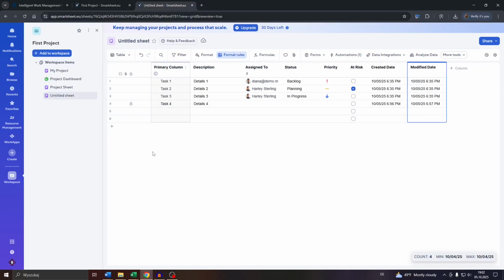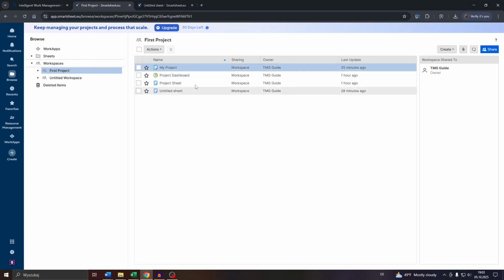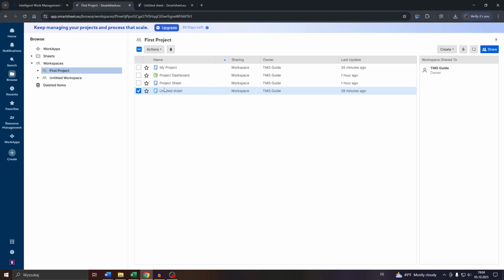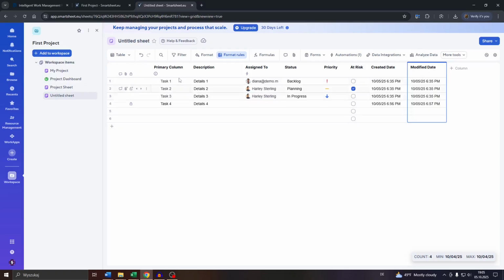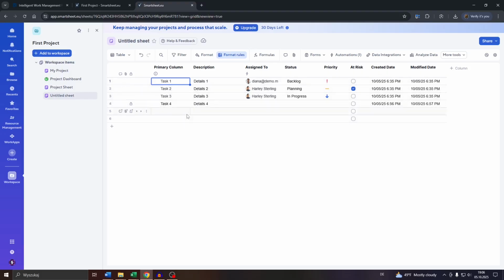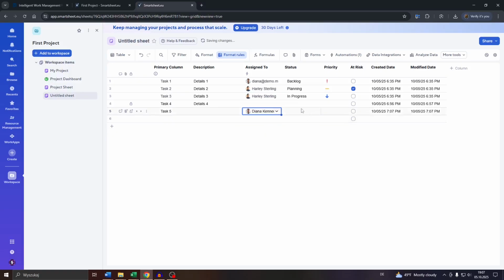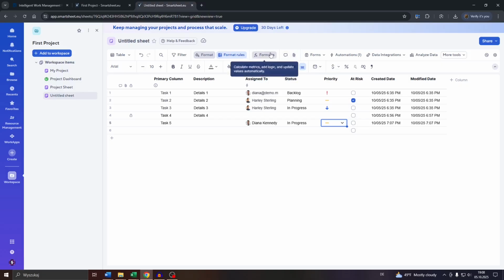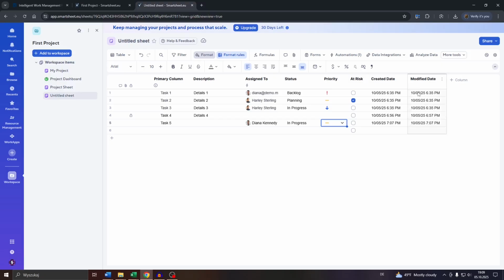How to Edit Sheet in Smartsheet — Step by Step Smartsheet Tutorial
Discover how to edit existing sheets in Smartsheet, including cells, rows, and columns.

If you're interested in learning more about how to use Smartsheet, you may learn how to duplicate a sheet on Smartsheet step by step, too, in this tutorial